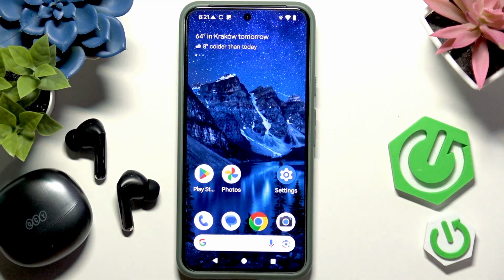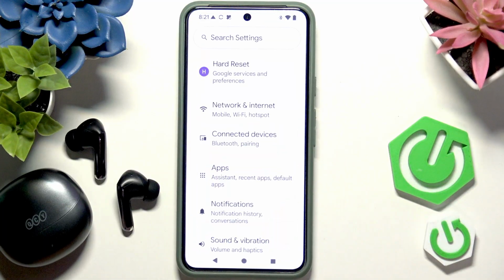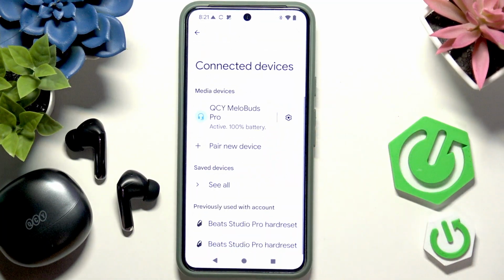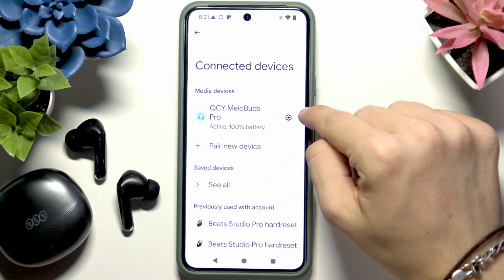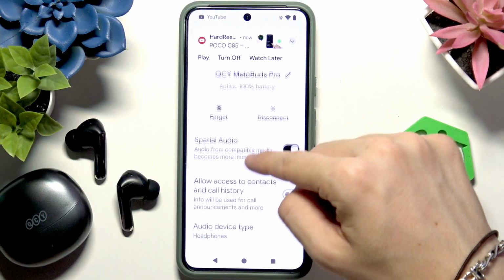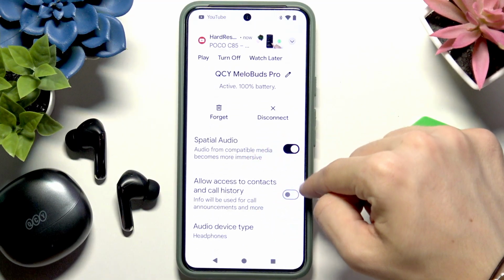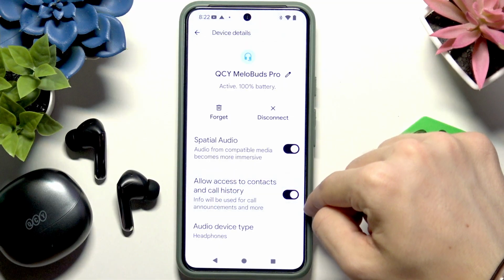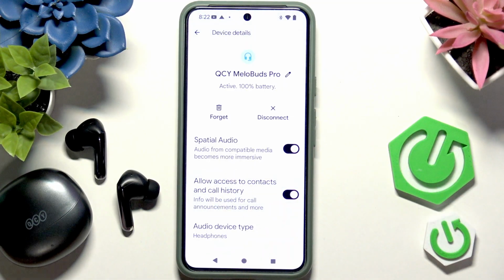QCY MeloBuds Pro – How to Allow Access to Contacts and Call History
If you want your QCY MeloBuds Pro earbuds to announce calls or access more smart features, you need to allow access to your contacts and call history. In this video, we show you step by step how to enable contacts and call history permissions for your QCY MeloBuds Pro. This will let your earbuds announce caller names and provide a better hands-free experience. Follow these simple instructions to make sure your QCY MeloBuds Pro are set up for full functionality with your phone.

How to allow access to contacts and call history on QCY MeloBuds Pro?
How to enable call announcements on QCY MeloBuds Pro earbuds?
Where is the contacts and call history permission setting for QCY MeloBuds Pro?

0:00 Introduction
0:05 Why allow access to contacts and call history
0:20 Open device settings
0:28 Go to connected devices
0:35 Find QCY MeloBuds Pro settings
0:42 Enable access to contacts and call history
0:50 Confirmation and summary